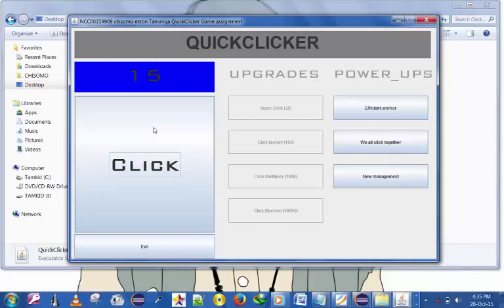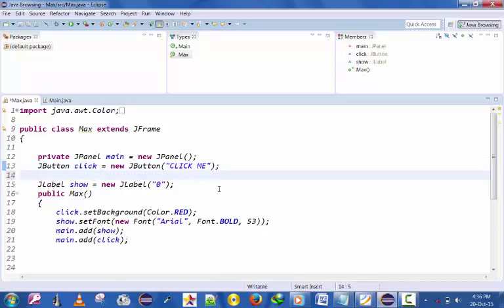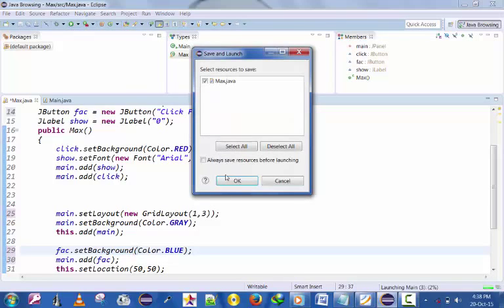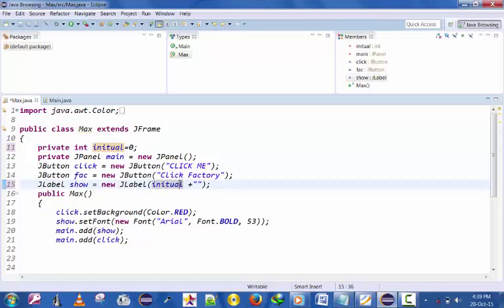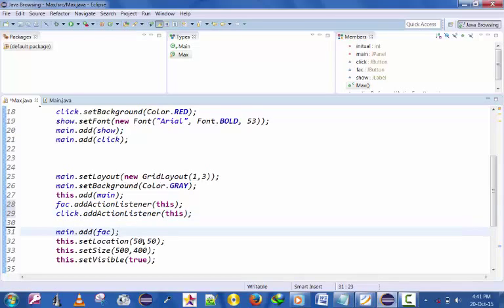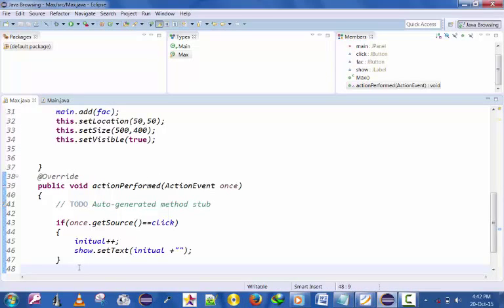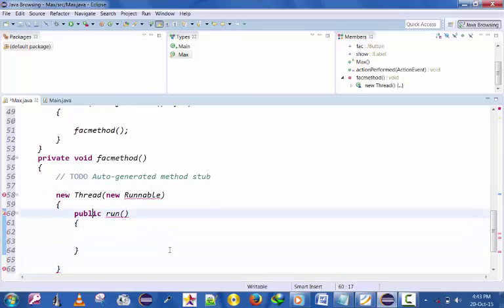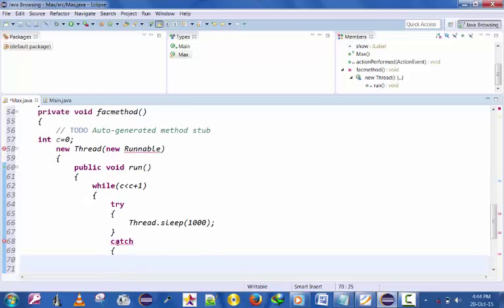Thread in java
this gives a hint on how some one can tackle assignment of quick clicker given by NCC education november assignment am waiting for you links